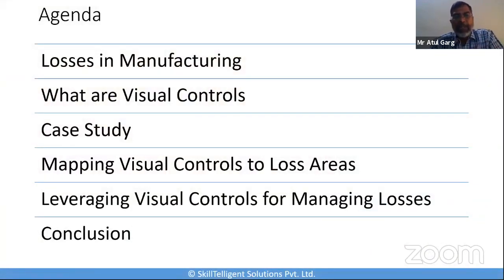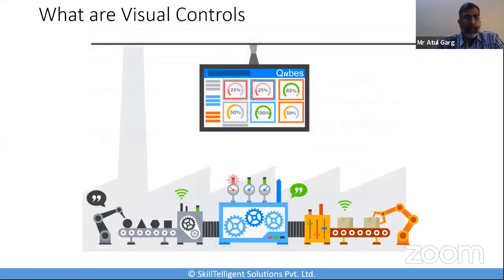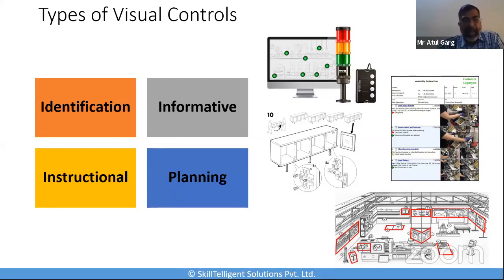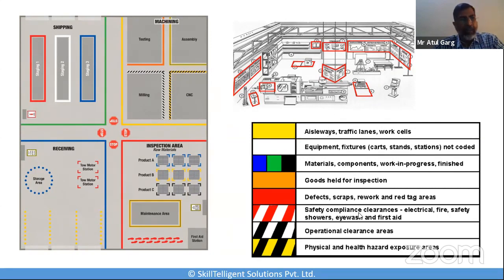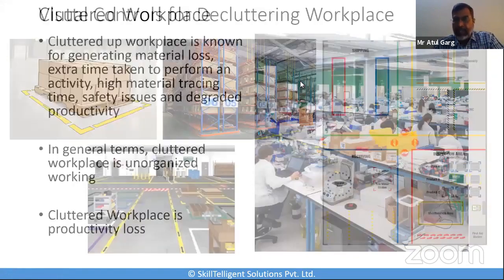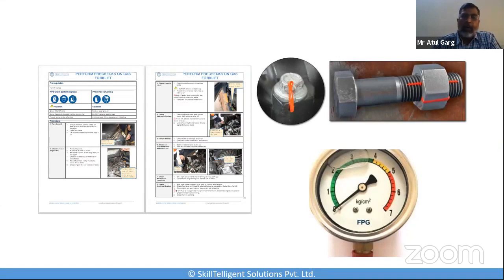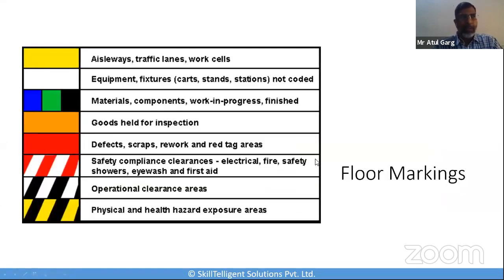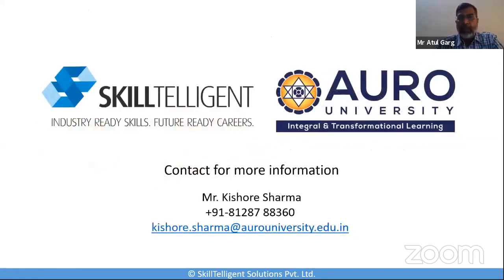Managing Losses via Visual Control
Majority of big Losses in manufacturing (Equipment failure, setup and adjustments, idling and minor stops, reduced speeds, process defects and reduced yields) can be visually traced with a well-designed visual management and visual control system